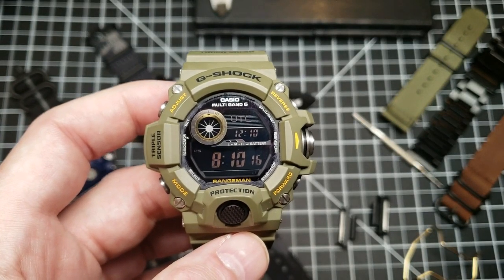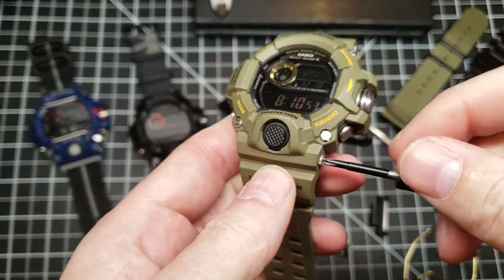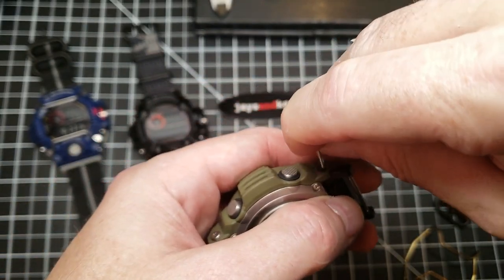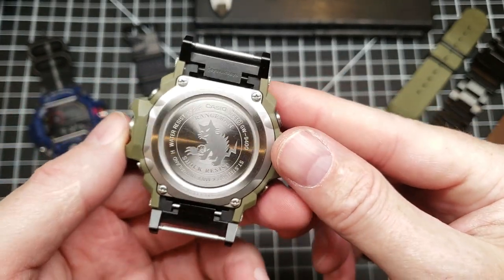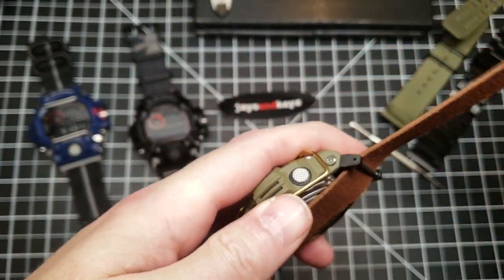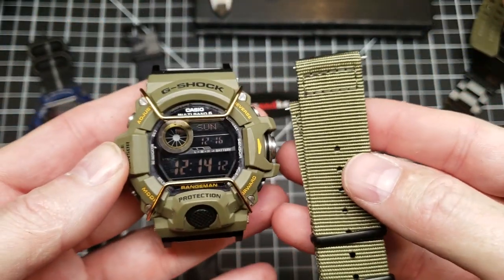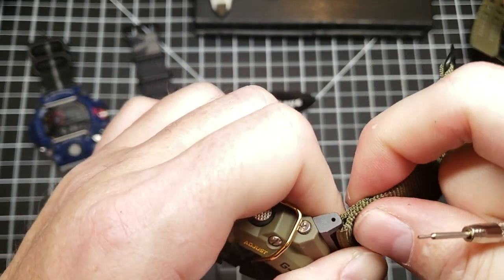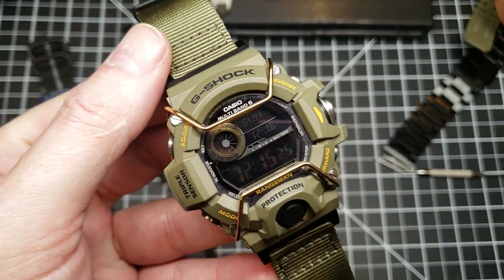How to use NATO ZULU strap/band Metal Bracelet on GShock GW9400 Rangeman with JaysAndKays Adapters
Quick demo of how to put a NATO, ZULU strap/band or Metal Bracelet on your Casio G-Shock GW-9400 Rangeman using JaysAndKays Metal Adapters for 16mm Lug G.

For products like this and more, check out our EBAY store and these related listings...

The Store:

Bezel Screws: